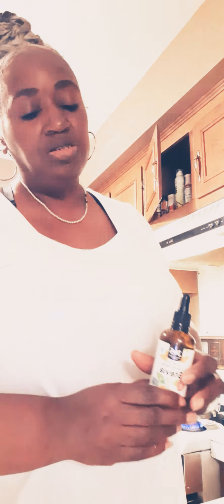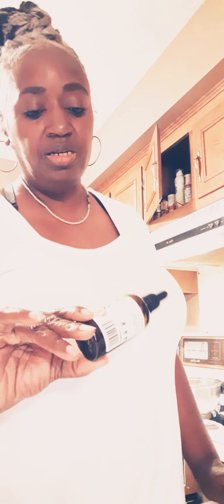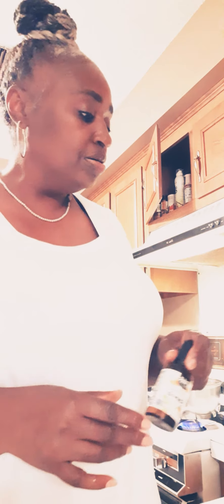immune boosting drink and health journey chat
chat with me about my health journey